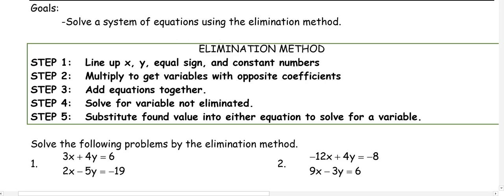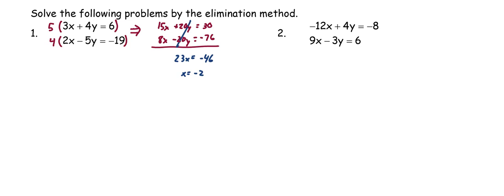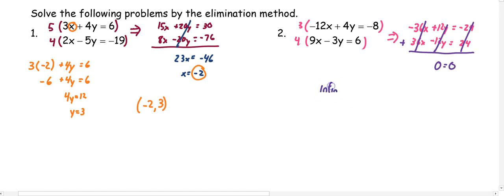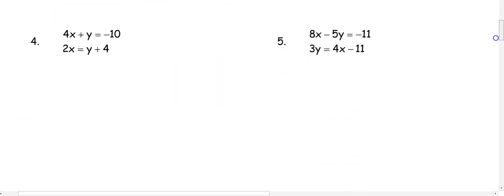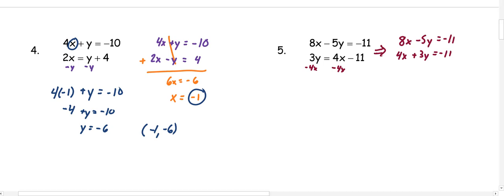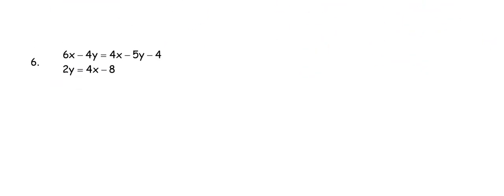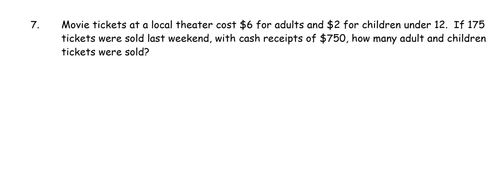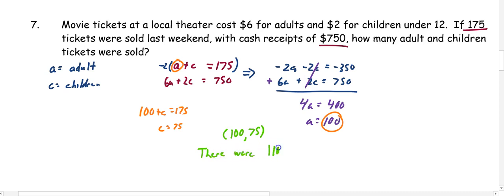U4D9- Elimination part 2